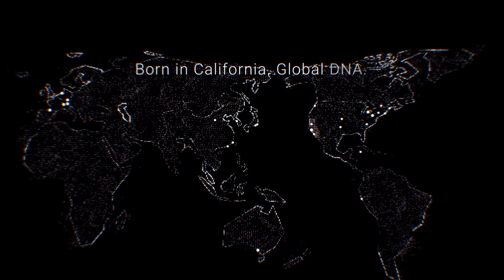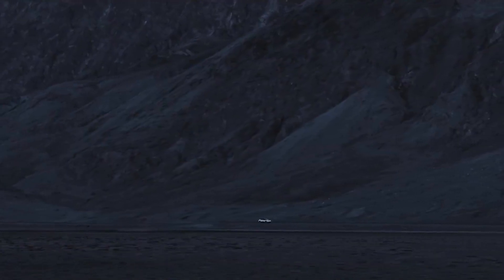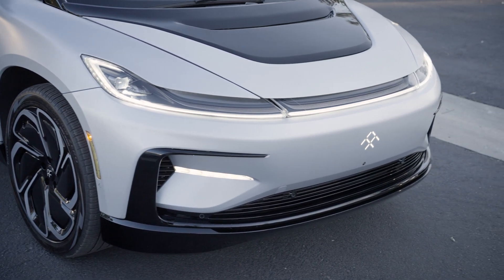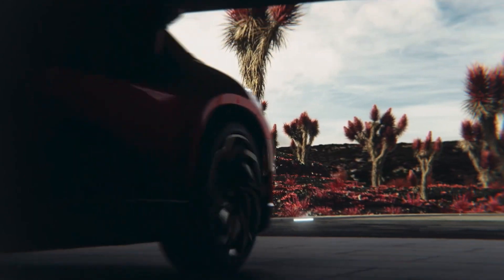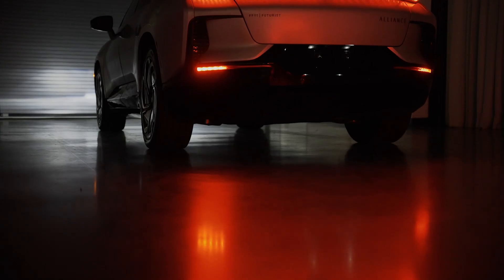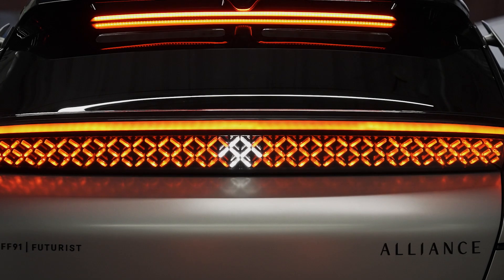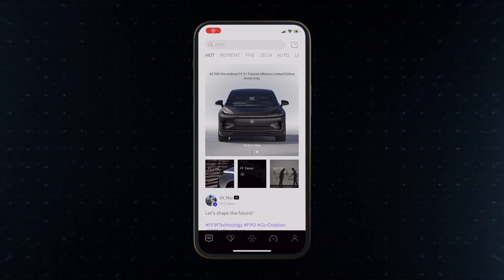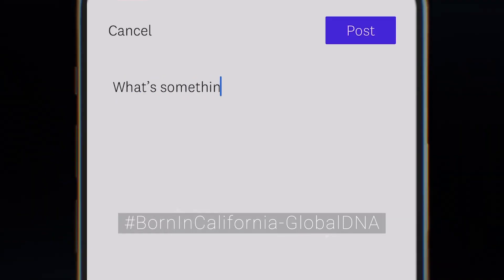Lighting FF 91 with HSL | Born in California. Global DNA. | FFIE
Starting from a blank canvas we worked with HSL, an Italian lighting supplier for premium automotive OEMs worldwide, to make an intelligent lighting system like nothing on the road. The unique fixtures on the ultimate intelligent techluxury FF 91 communicate and create emotions, making it a new automotive icon.

Download the FF Intelligent app to learn more, and interact with employees and enthusiasts
Follow our official social channels -

For behind-the-scenes content, production updates, and stories of our awesome team check out FF Insider -